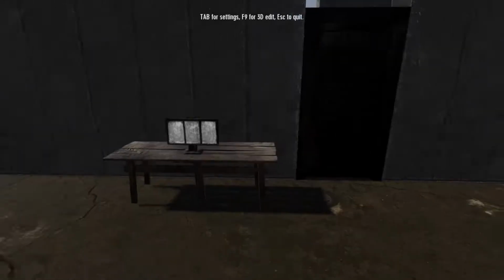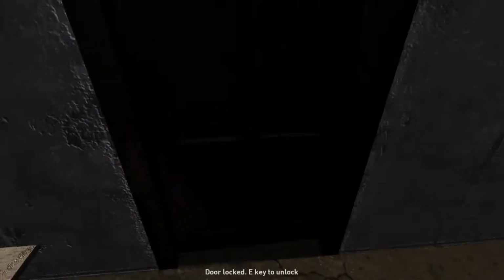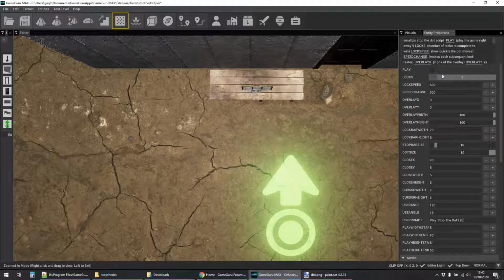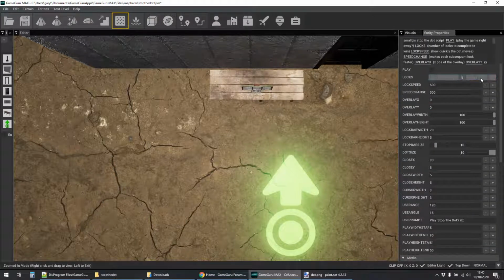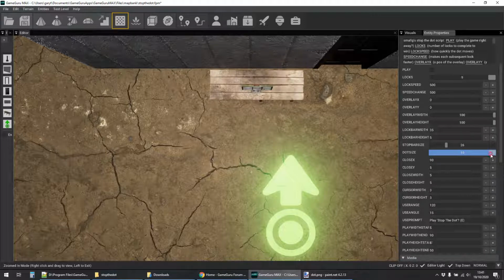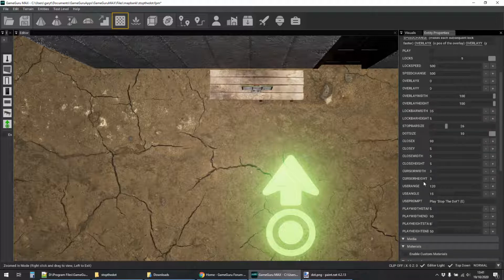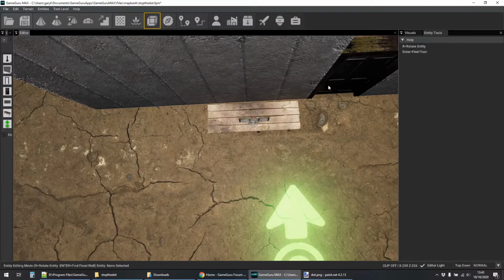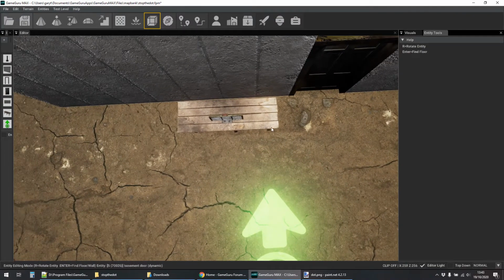[GG Max] Stop the bar mini game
*warning* video has a loud beeping i used as a sort of background sound effect